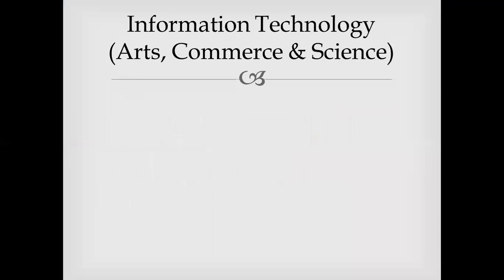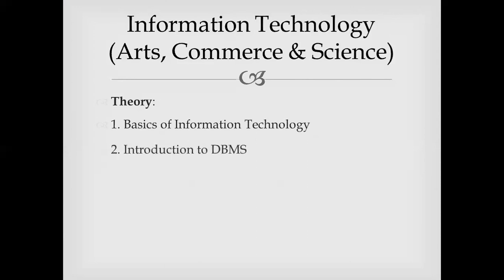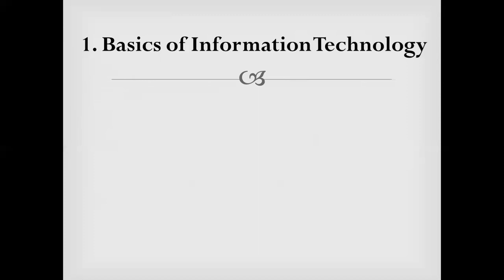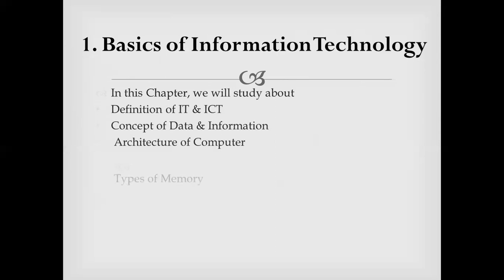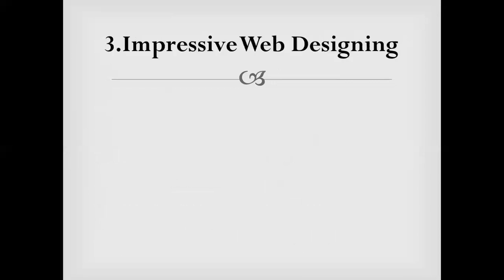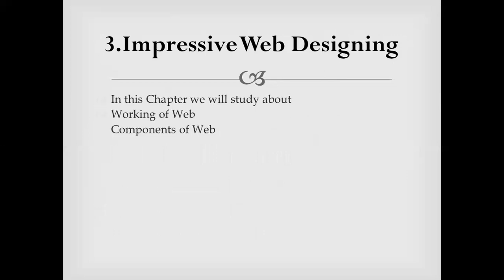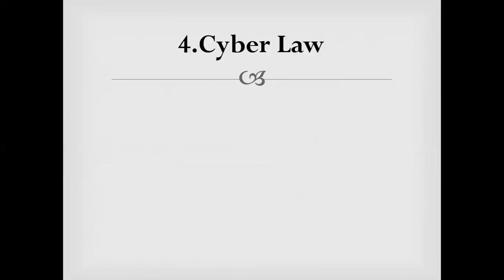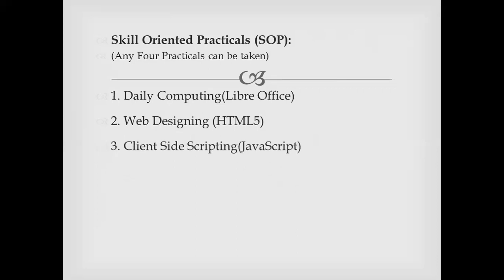Overview of Std XI Information Technology Updated Syllabus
This video is about overview of Std XI updated syllabus of Maharashtra State   Higher Secondary Board.
-N Bhavana